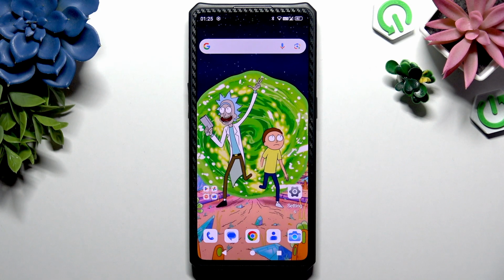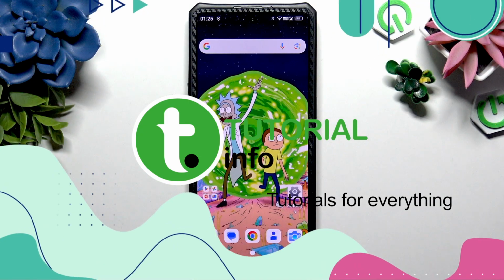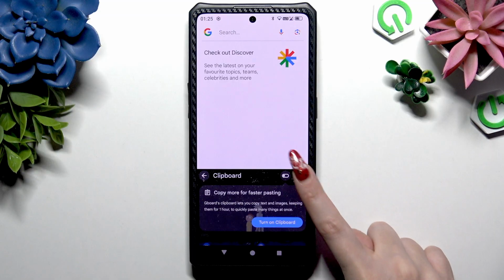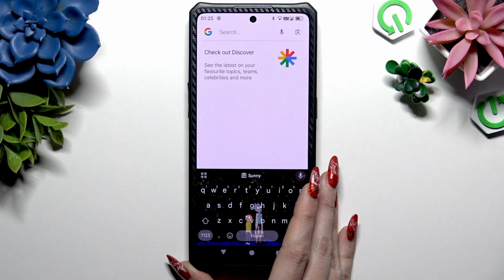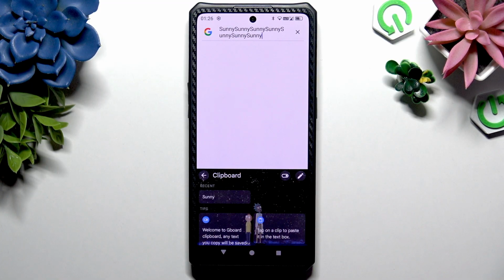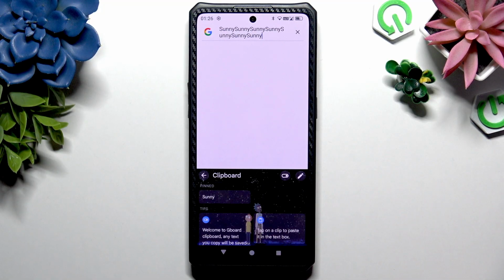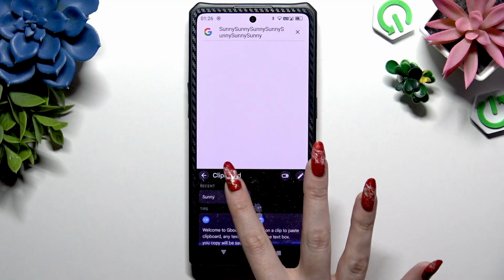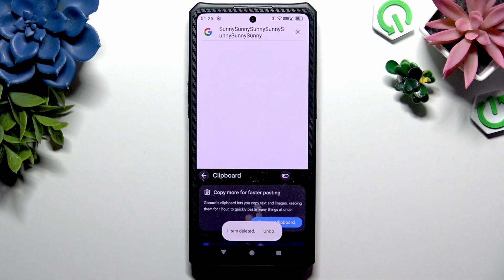How to Use Keyboard Clipboard on iiiF150 Raptor 5G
In this short video you will learn how to find, enable and use the Keyboard Clipboard on the iiiF150 Raptor 5G (EVE-150 Raptor 5G). I show how to open the keyboard, tap Clipboard, switch it on, copy or cut text, paste immediately or later, and pin items so they stay available. You’ll also see how to unpin, delete items with a swipe, and fully disable the Clipboard when you don’t need it. This quick practical guide is ideal if you want faster copy/paste and better clipboard management on your iiiF150 Raptor 5G.

How to pin clipboard items on iiiF150 Raptor 5G?
How to disable Keyboard Clipboard on iiiF150 Raptor 5G?

0:00 Intro - EVE-150 / iiiF150 Raptor 5G overview
0:10 Open keyboard and tap Clipboard
0:21 Turn on Clipboard using the switcher
0:31 Copy/cut text and paste from the Clipboard
0:48 How to pin an item so it doesn't disappear
1:01 Unpin or delete clipboard items (swipe or hold)
1:18 Disable Keyboard Clipboard completely
1:25 Outro - like, comment, subscribe